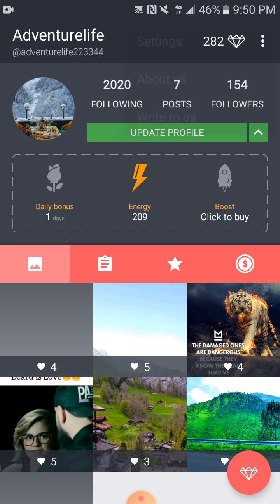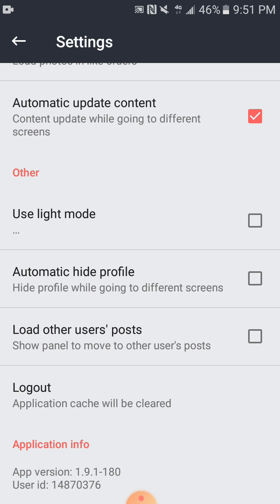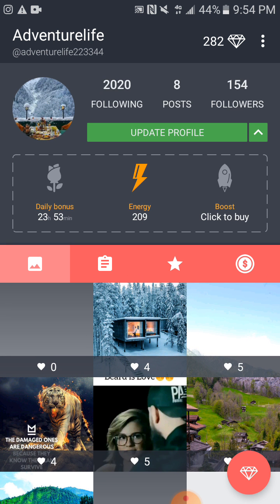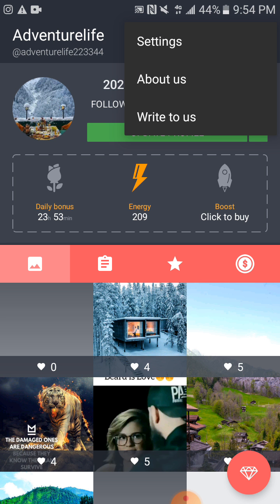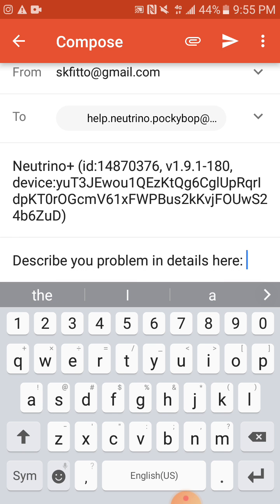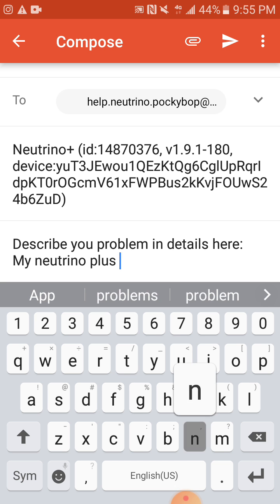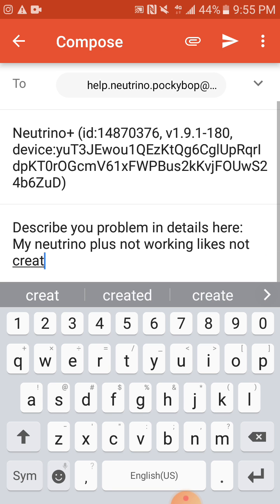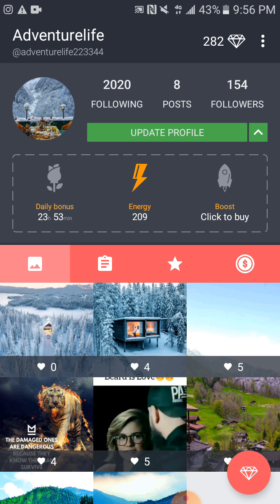Neutrino plus problem || Likes Problem || Reason and Solution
What is the problem in neutrino plus so if we created likes order it's not creating and not working so you need to watch full video and Hit the subscribe button for more Videos Related Technology topics and Much More So Enjoy the Latest Videos Related Technology topics and Much More So Enjoy the